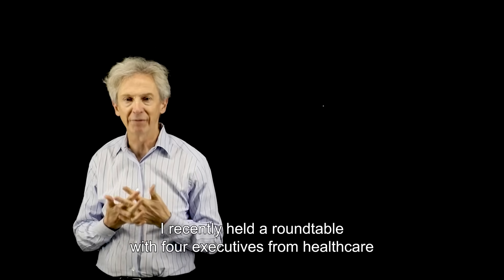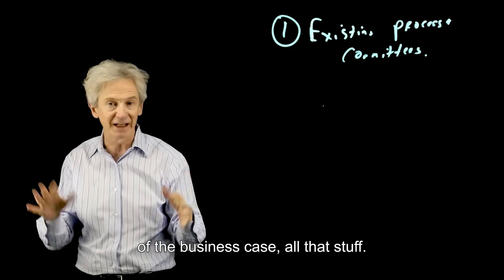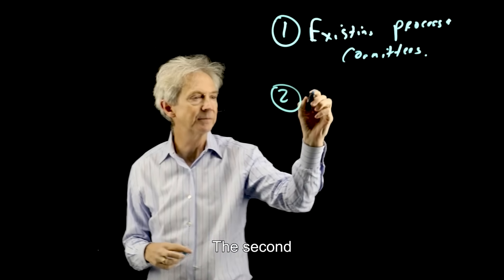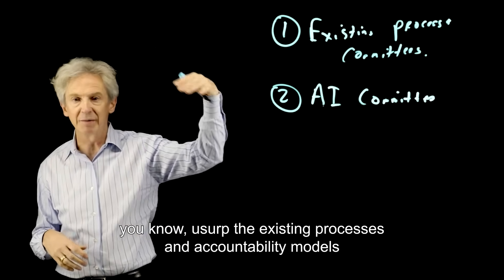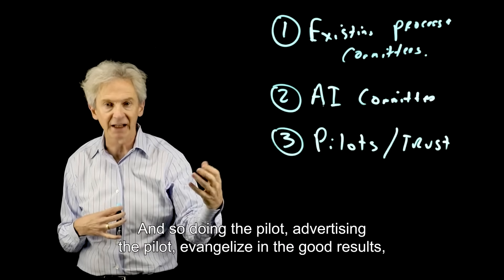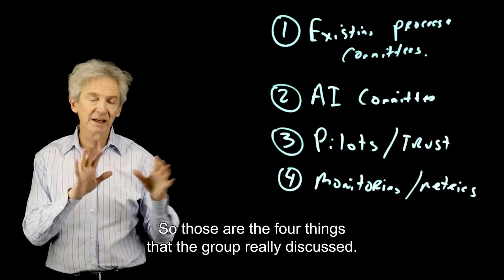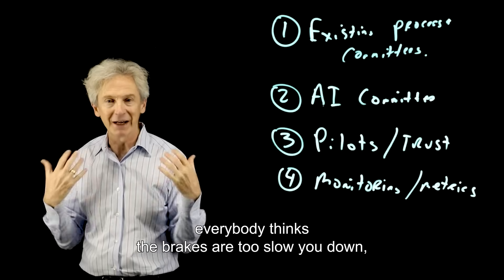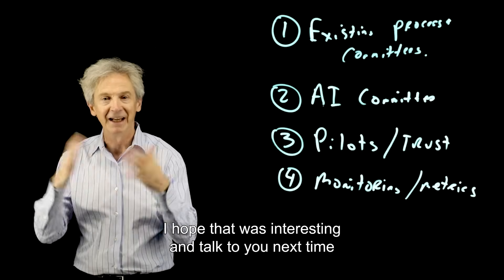AI Governance in IT solutions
Learn the approaches to the AI governance in healthcare IT projects:
- Integrate AI into Existing Processes
- Establish an AI Committee
- Emphasize Pilots for Trust Building
- Monitor Ongoing Use
These points provide a practical framework for responsibly adopting AI in healthcare.